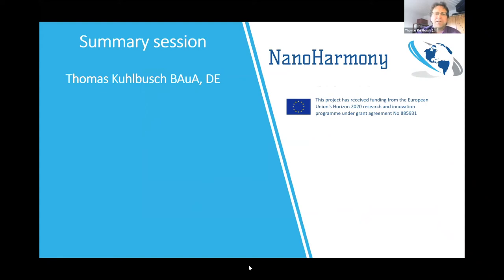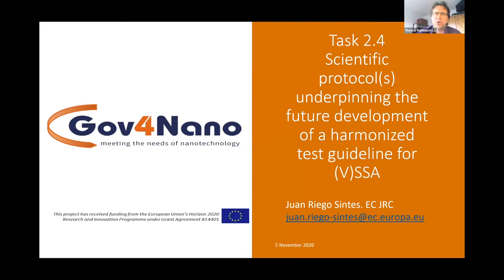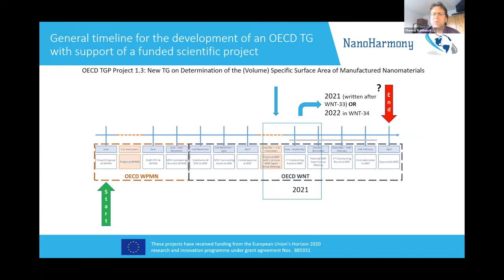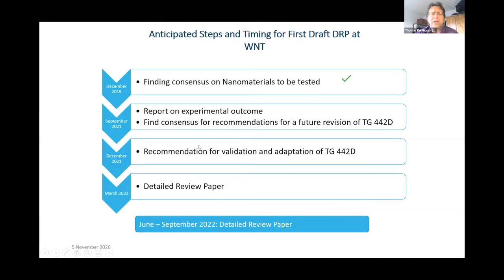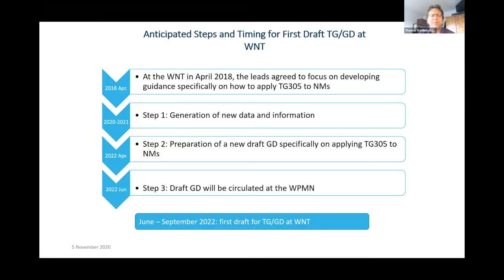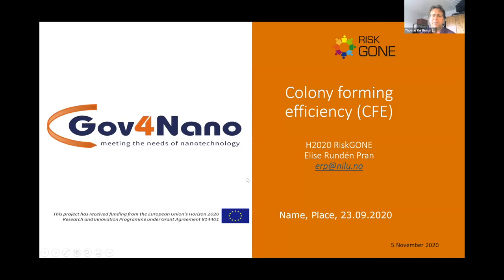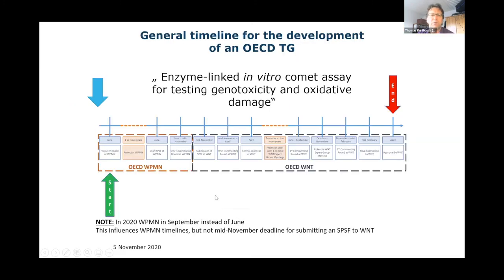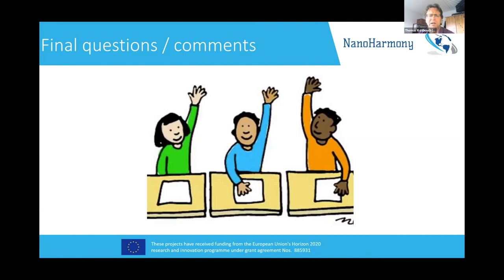Summary session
The NanoHarmony Project hosted a global online workshop on November 3-5, with expert sessions following by a public plenary meeting.

The closing plenary brought together 150 delegates to hear initial outcomes and share discussion, ready for the next stage of development through the project